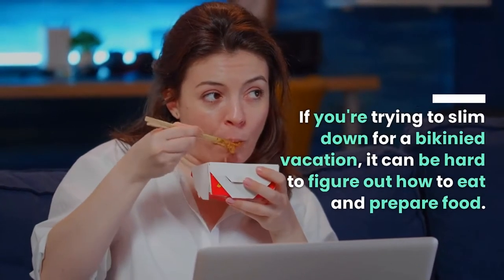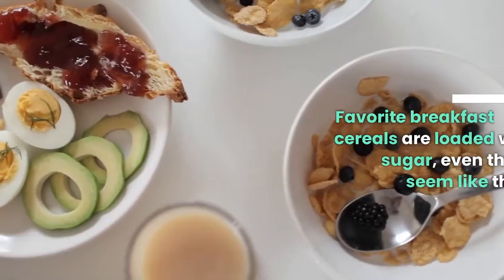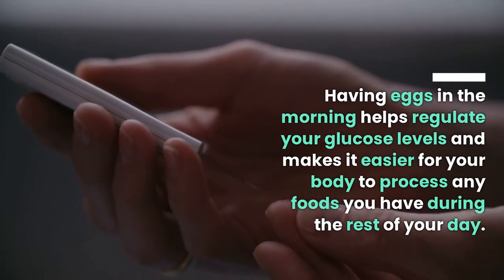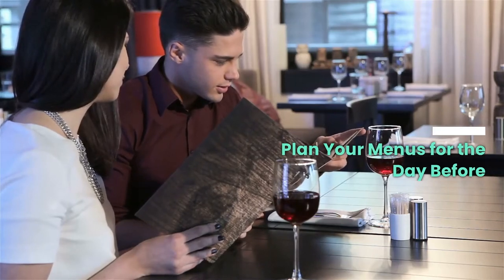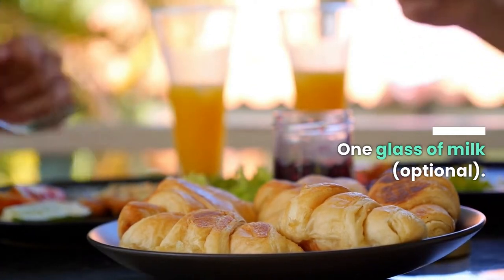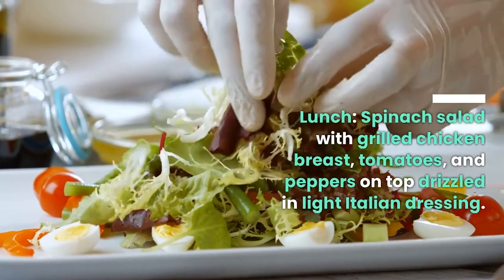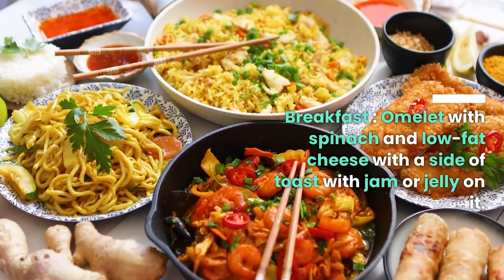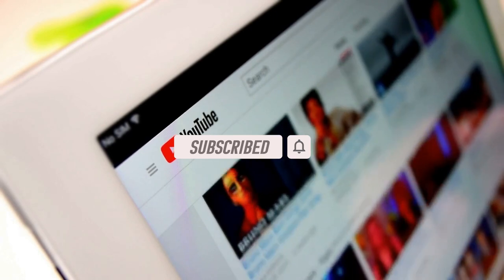Bikini Prep - What You Need To Eat In A Day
If you're trying to slim down for a bikinied vacation, it can be hard to figure out how to eat and prepare food.
That’s why you need a bikini prep routine!
There are an insane number of diets and weight loss plans out there, but it can be difficult to decide which ones work best for you.
It's easy to get frustrated and give up trying if you don't know what you're doing. But, it's not as difficult as it seems to lose weight for a vacation.

A good diet is about more than just what you eat, but instead about the kinds of foods that provide your body with the nutrients needed for peak health.
If your goal is a slimmer figure, then try incorporating some of these principles into your diet.

Limit Your Sugar Intake
Cutting down on sugar intake can help you lose weight fast .
Sugar is hidden in almost everything that modern food processing companies put out there today, so it can be difficult to find foods without a lot of added sweetener in them.
Candy is still one of the worst offenders, but cane sugar is added to many foods that you wouldn't expect.

Favorite breakfast cereals are loaded with sugar, even those that seem like they would be healthy.
Most people don't realize it when they eat their favorite "healthy" brands, adding even more calories than the store-brand cereal!
Dairy products like milk and yogurt have a lot of natural sugars added to them as well.

You'll notice that a lot of these foods are found in the same aisle as your favorite junk food or snacks.
If you're looking for something sweet, grab a bit of candy or fruit instead.
These contain natural sugars and fructose but will satisfy your taste buds like no other food can.

Never Skip Breakfast
It's no secret that breakfast is the most important meal of the day.
If you eat a good breakfast every morning, you'll have more energy to get through your day and won't be tempted to have an unhealthy snack in the afternoon. Make sure that you eat something full of protein, such as eggs or even just a couple slices of bacon.
You'll be fuller and drink less coffee later, too.

Having eggs in the morning helps regulate your glucose levels and makes it easier for your body to process any foods you have during the rest of your day.
Make sure that you also drink at least 8 glasses of water every day so that your body stays well hydrated and will run more efficiently.

Write Down Everything You Eat and Do
If you're having trouble sticking to your diet because it's so restrictive, try writing down what you're eating.
Keeping track of everything that you're eating will make it easier for you to stick to a healthy diet if you know that you can't eat anything else.
Don't limit yourself when keeping track of what you eat, either.
Try not to leave things out so that it's easier to see if there are any foods that might be sabotaging your progress.

Try writing down your exercise as well, although this isn't necessary.
If your goal is weight loss, then it's important to make sure that you burn more calories than you consume each day.
Exercise is a great way to boost your metabolism, so get as active as possible each day.

The most important thing is to keep yourself properly hydrated and well-nourished.
If you're not eating enough, it's best to make sure that you're drinking more water than you're drinking calories from food.

Plan Your Menus for the Day Before
There's nothing worse than figuring out what to eat the night before and then not being able to get any of it down.
Instead of wasting time aimlessly trying to figure out what you can eat in the morning, try planning your meals for the day in advance.
If you know what you're going to have, it will be much easier for you to stay on track with your diet, even if an unexpected event happens.

00:00 Introduction to bikini prep
00:58 Limit Your Sugar Intake
02:02 Never Skip Breakfast
02:47 Write Down Everything You Eat and Do
04:17 The Perfect Diet Plan
08:20 Thank You